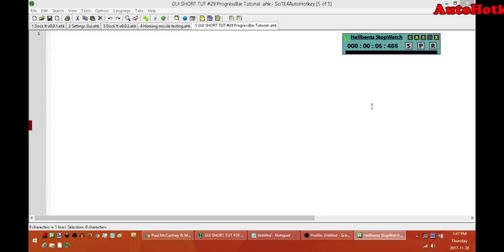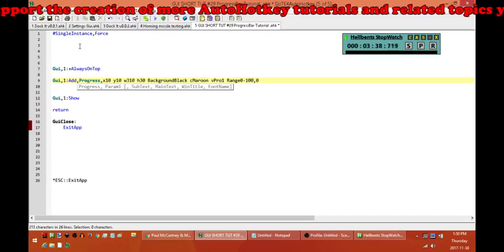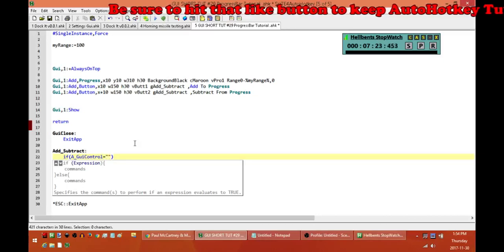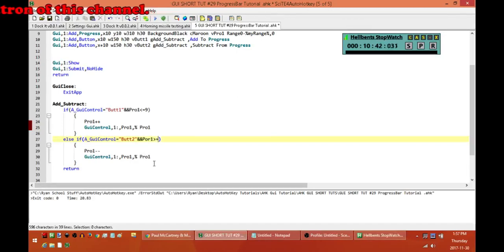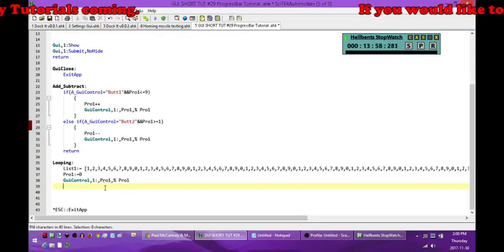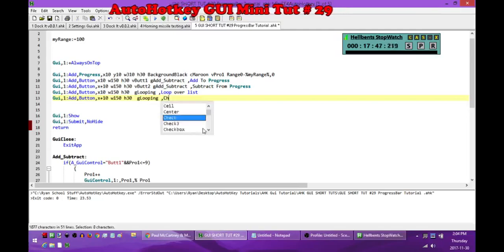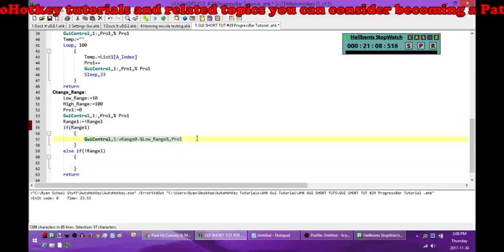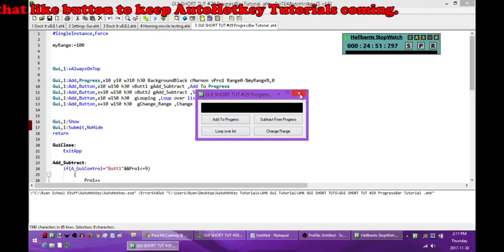[AHK GUI] AutoHotkey Gui Mini Tut #29 Progress Bar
In this tutorial you will learn how to set up and use a AutoHotkey Progress Control.

This tutorial is brought to you because of the generous
financial support of these people.

Bennett Benson
Jacob Glaven
Brad Schrunk
ALEXANDER TIMOSHENKO
PainDoc21
Mick Pavey
Michael Keeling